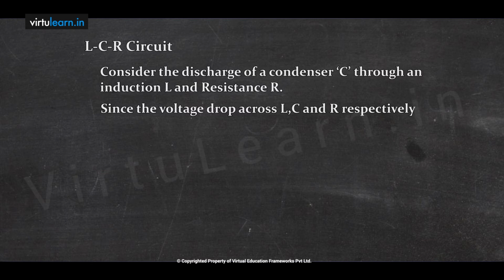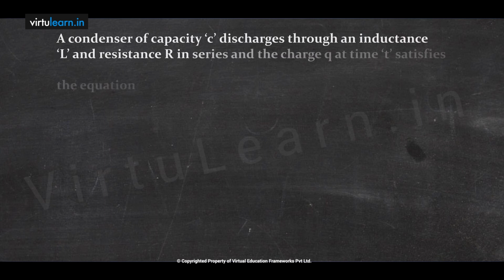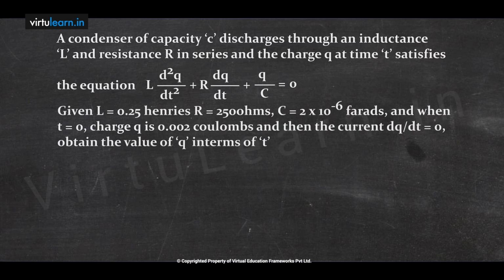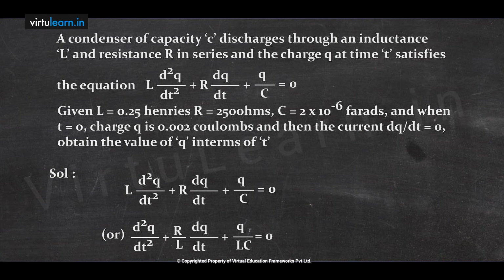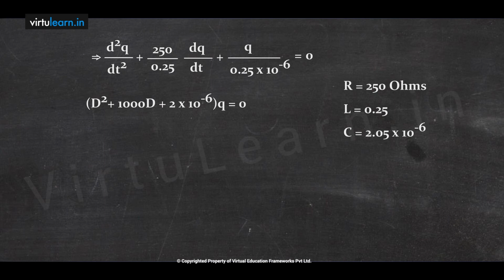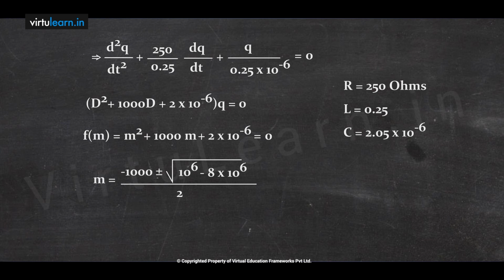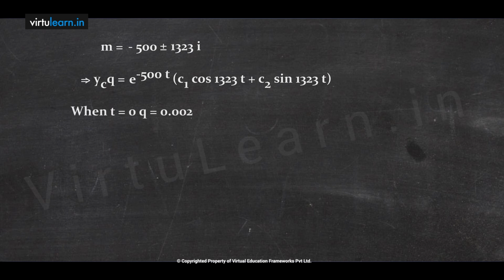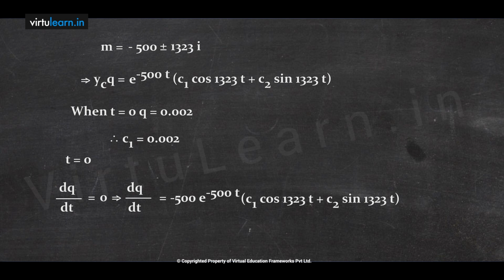R16M30 Electrical Circuits Applications